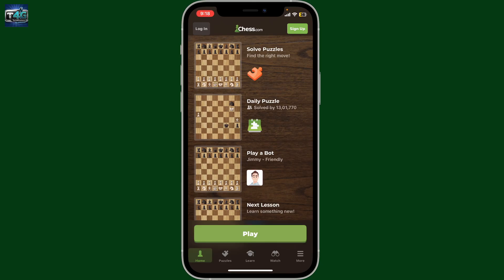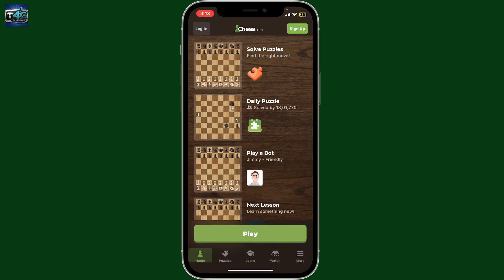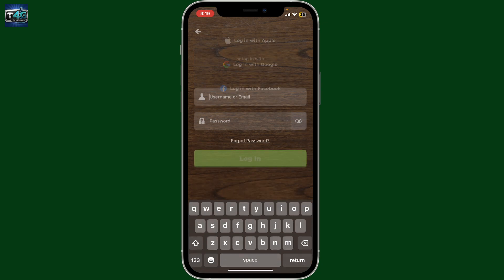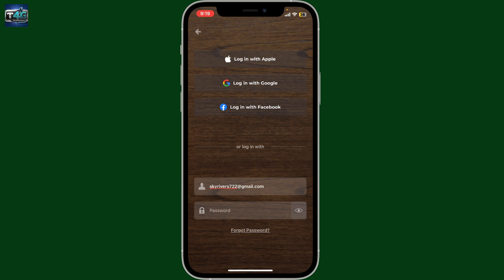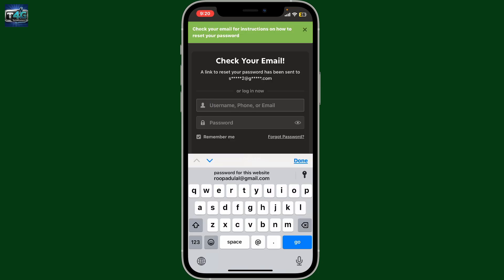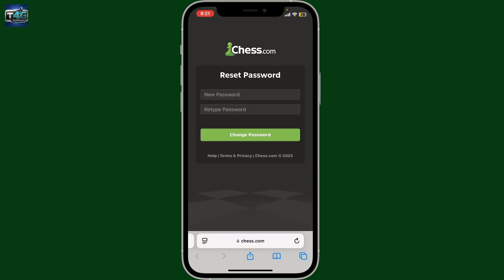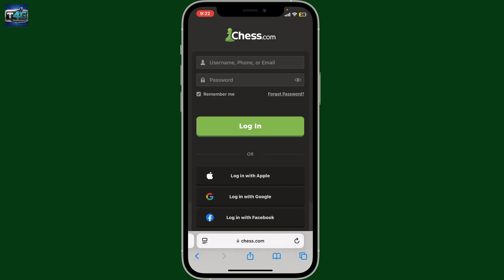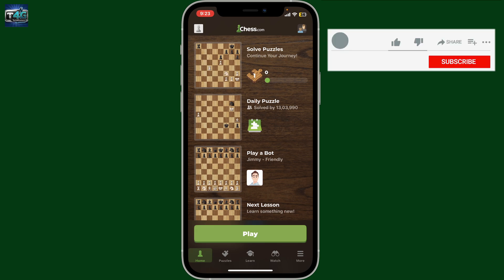Chess App Password Recovery: How to Reset Your Password on Chess App?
In this video, we’ll show you the simple steps on how to reset your password on the Chess app! Whether you've forgotten your password or want to change it for security reasons, we’ve got you covered. Follow the easy-to-understand instructions to regain access to your Chess app account in no time.